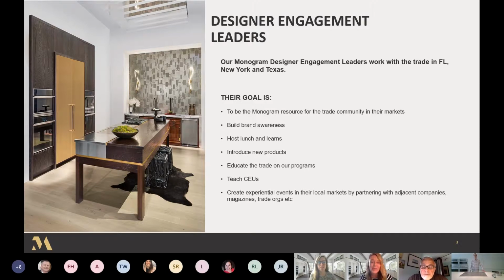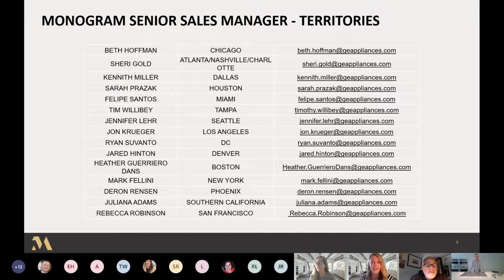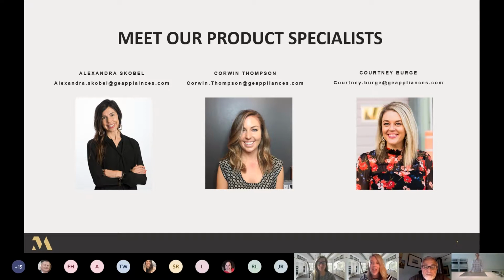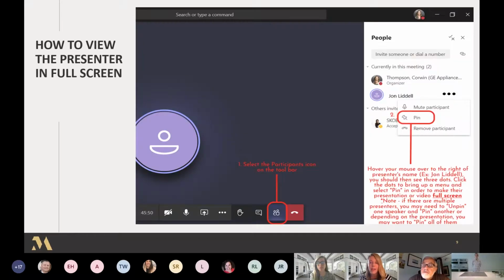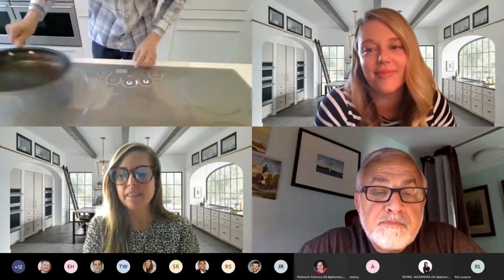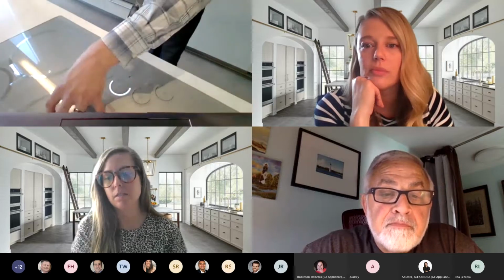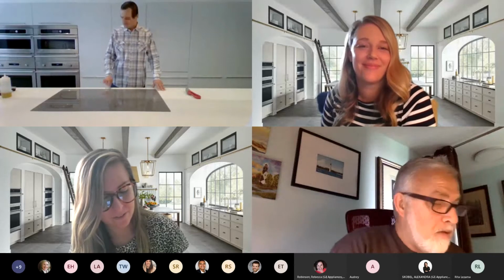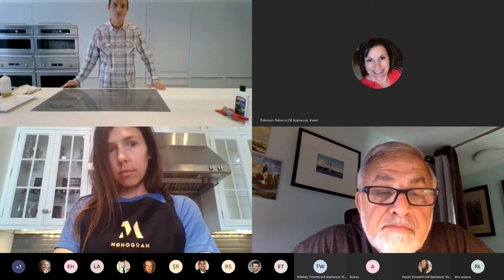Monogram Table Talks: Product Training – Induction Cooktops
We may all be in separate locations but that won’t stop us from creating a community focused on education, design and cuisine. Gather around the kitchen table for great conversation every Tuesday – Thursday from 11 am to 12 pm CST. In this session Chef Jon Liddell shares his knowledge about Monogram induction cooktops.